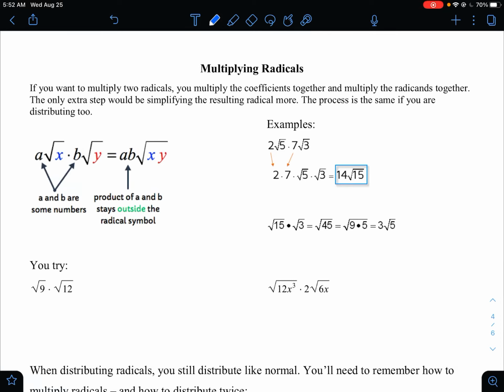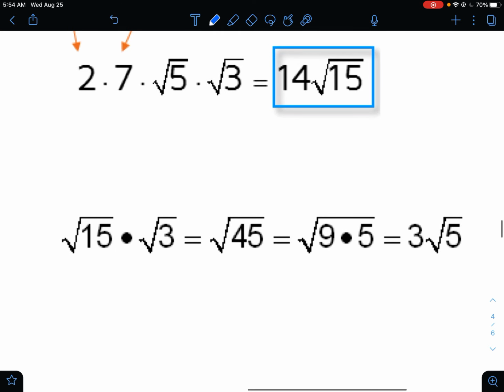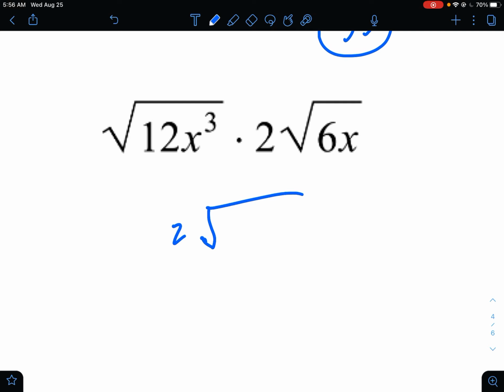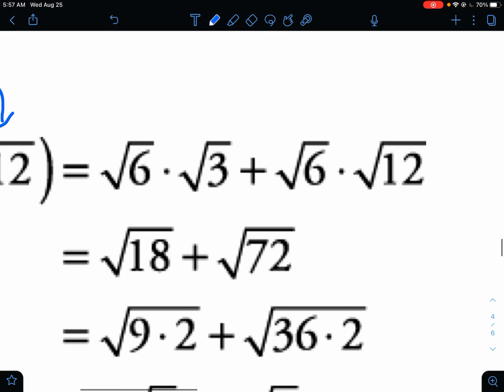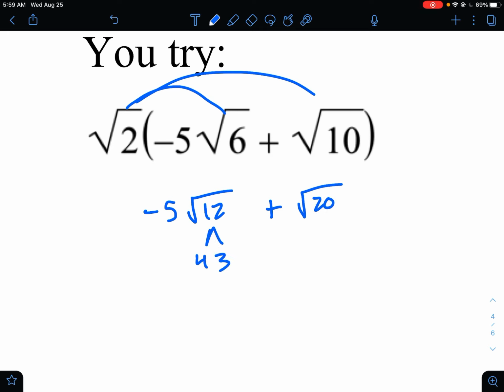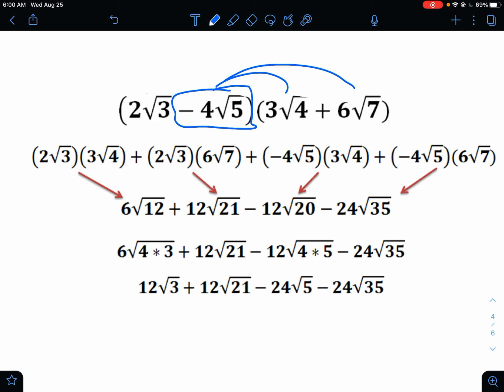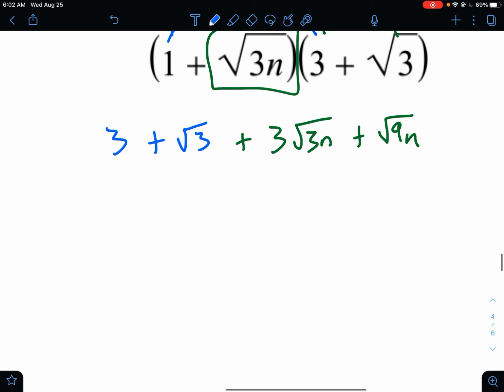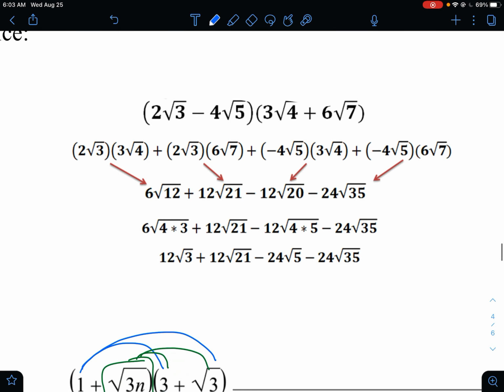Multiplying Radicals Lesson